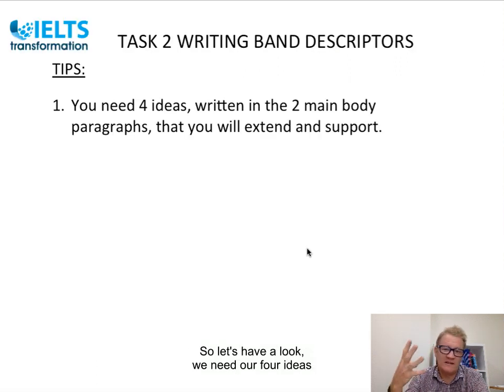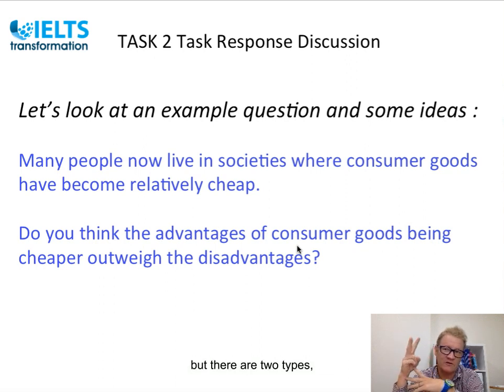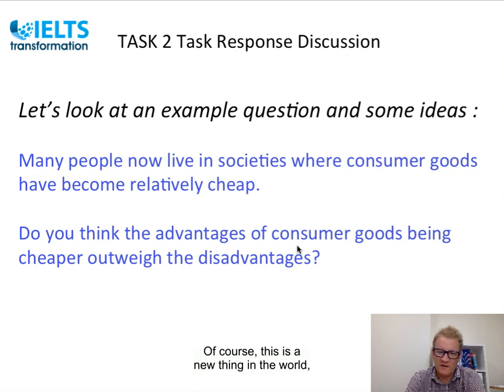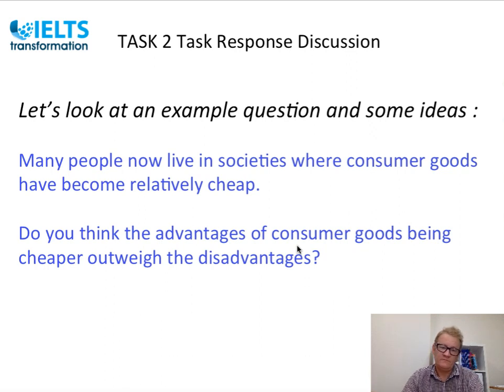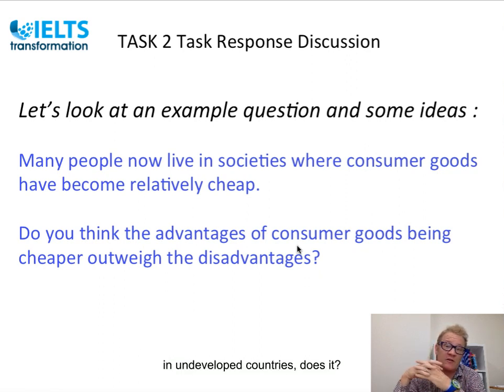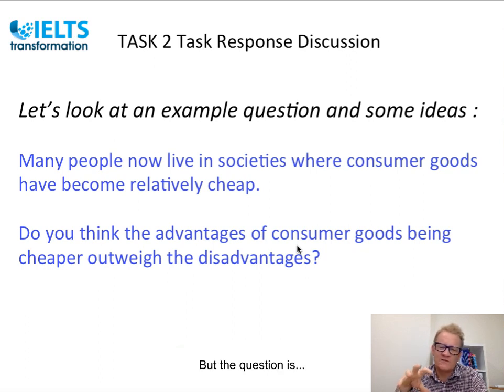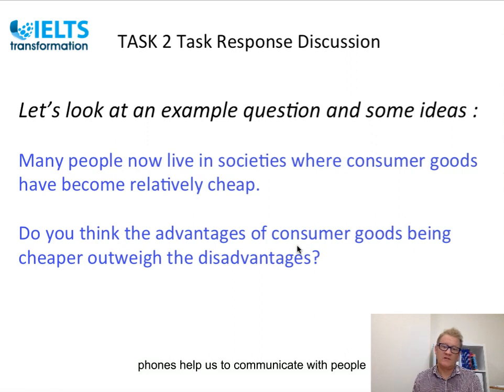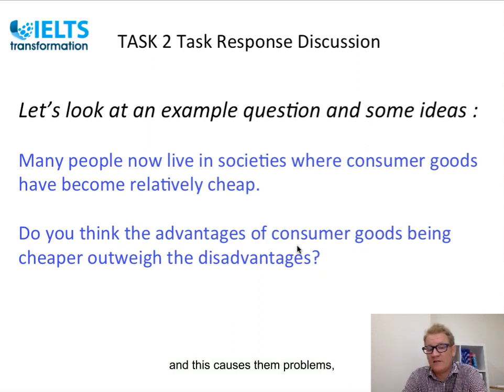Lesson 10 IELTS Writing Course T2 TR Discussion 2